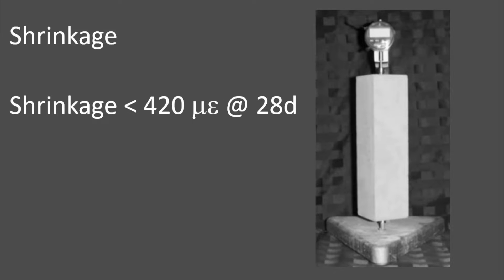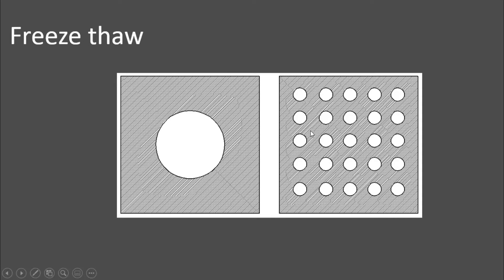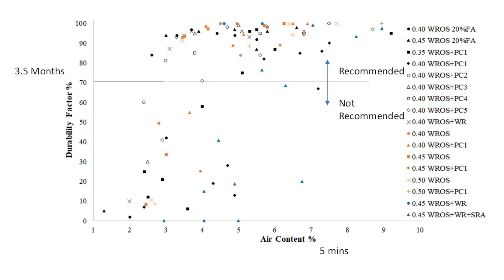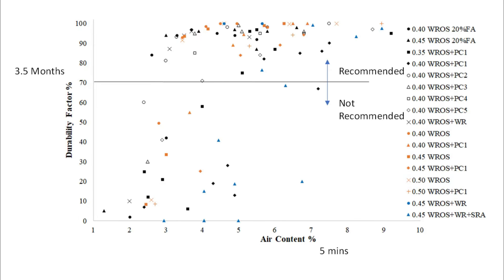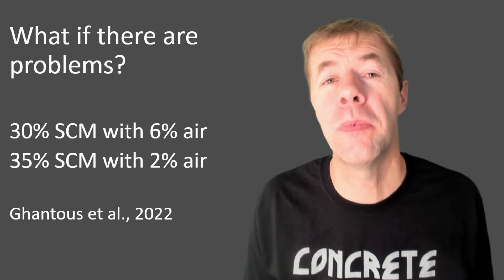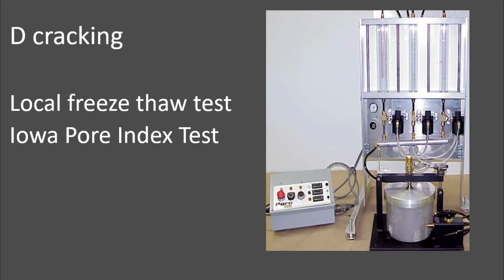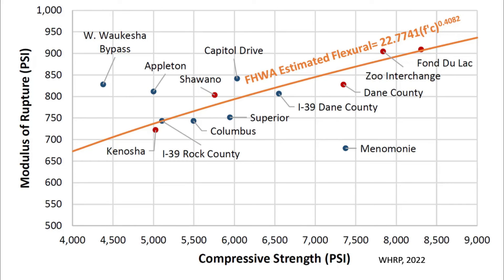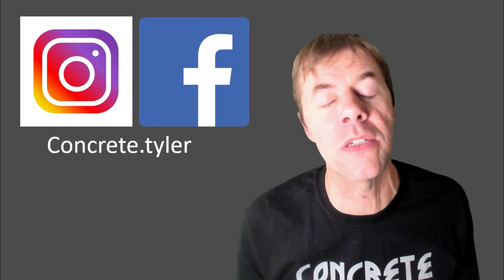Dreamcrete - The rest of the story - Shrinkage, Freeze Thaw, Aggregates, and Strength - PEM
This video gives more details about Dreamcrete and what kind of shrinkage, freeze thaw, aggregate durability, and strength that is needed for concrete projects.  These are more insights from the Performance Engineered Mixtures or PEM efforts for highways and bridges.

Thanks!